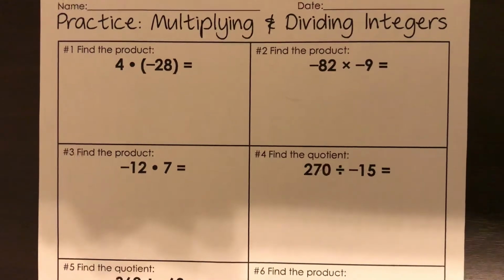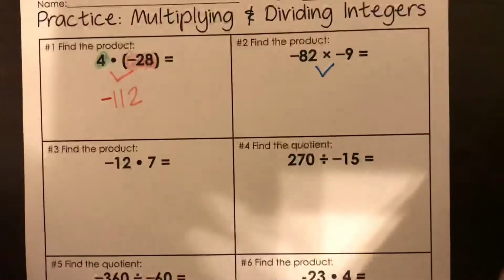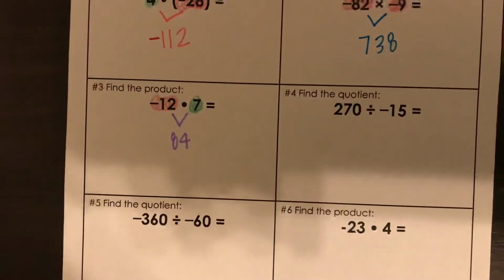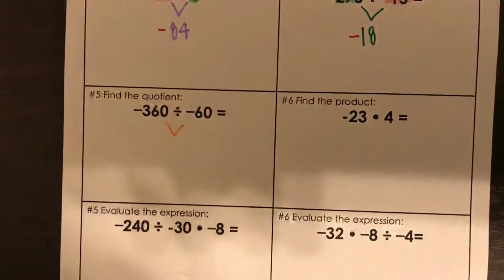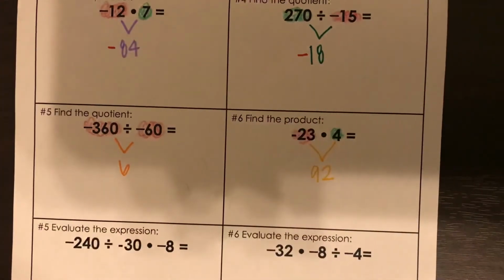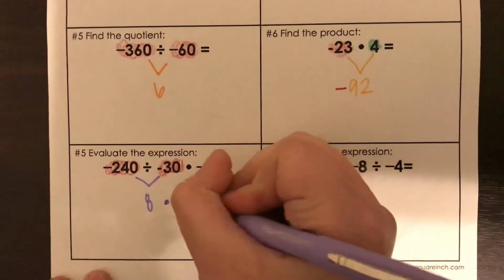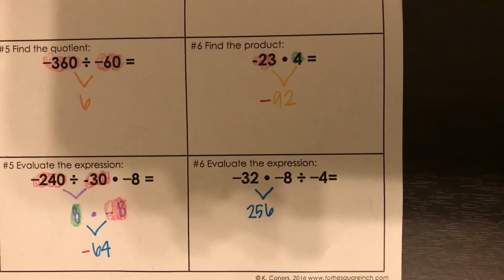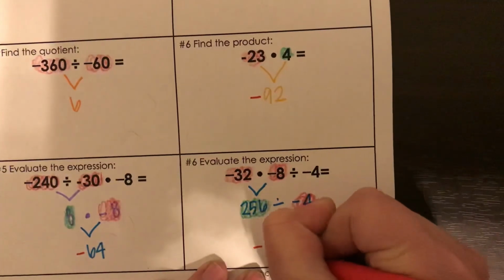Multiplying and Dividing Integers Practice Problems